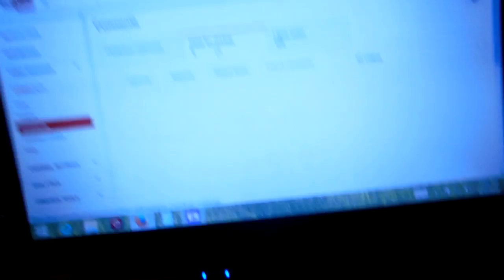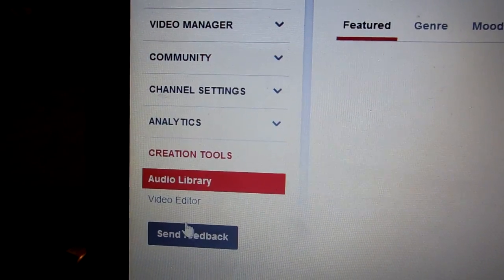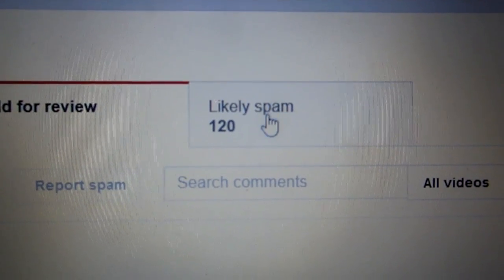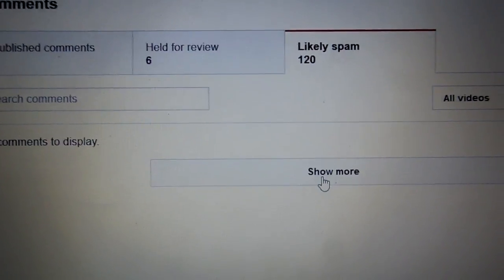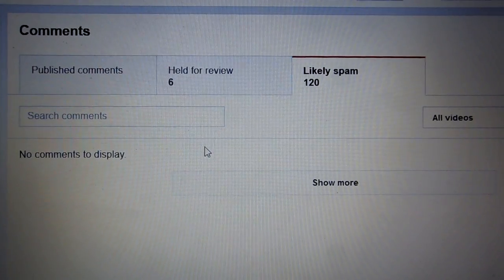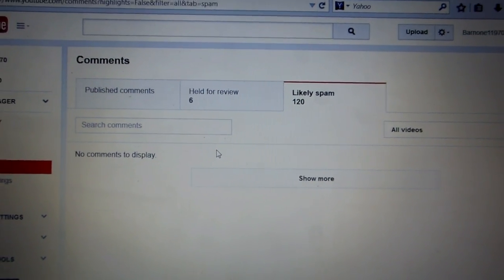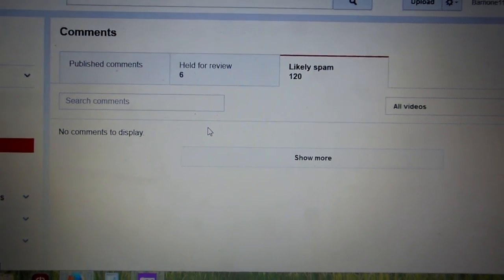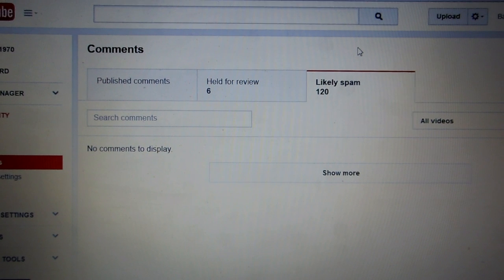Youtube deleting comments/subscribers. (Check this out).